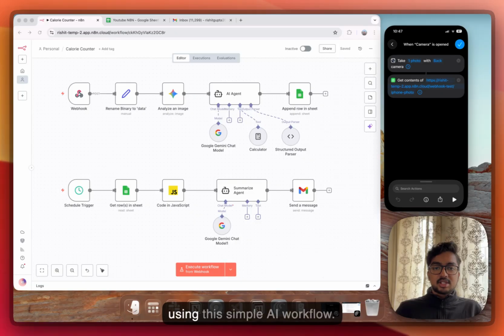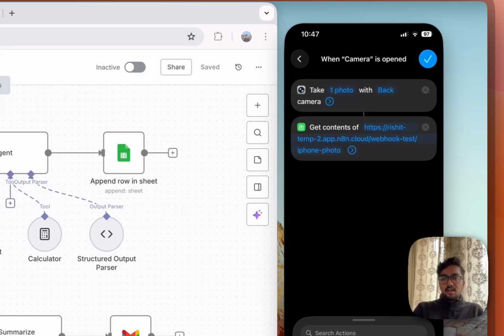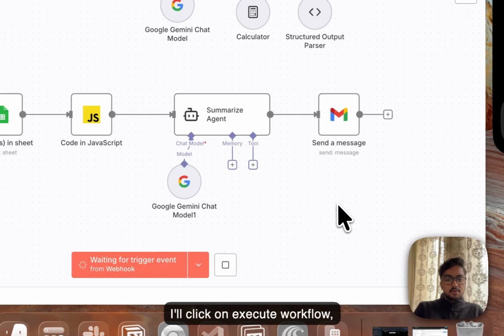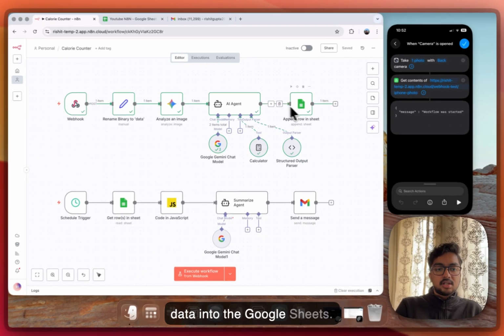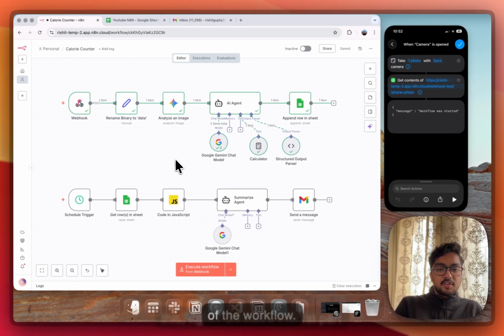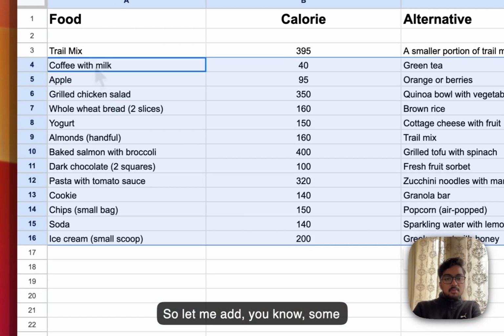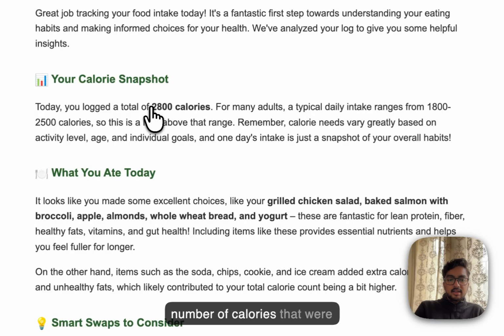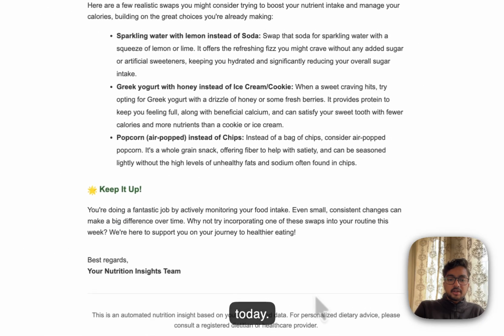AI Food Analysis | N8N Automation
In this video I talk about how you can do food analysis using this simple AI workflow